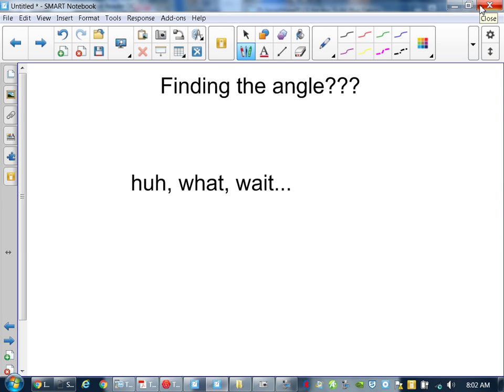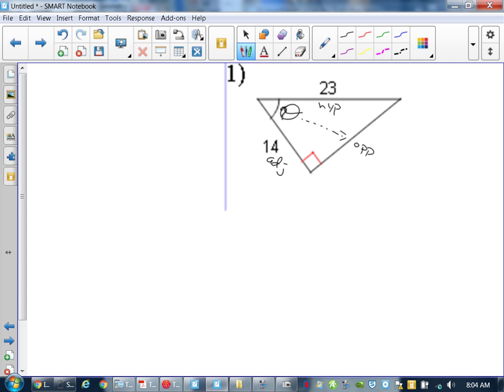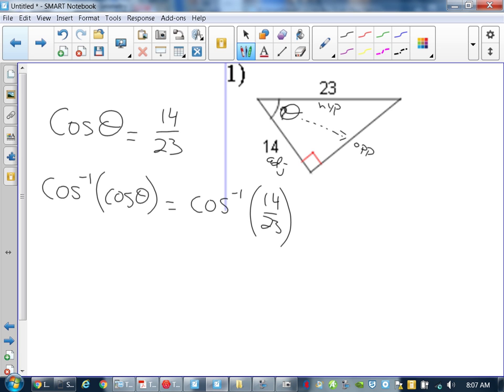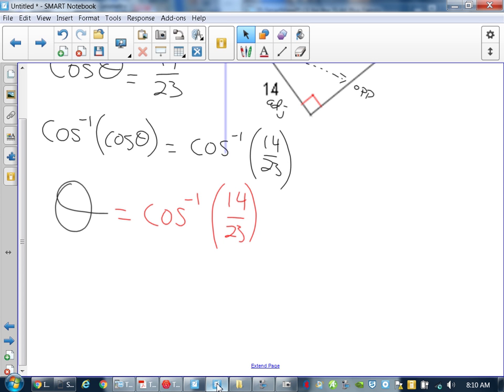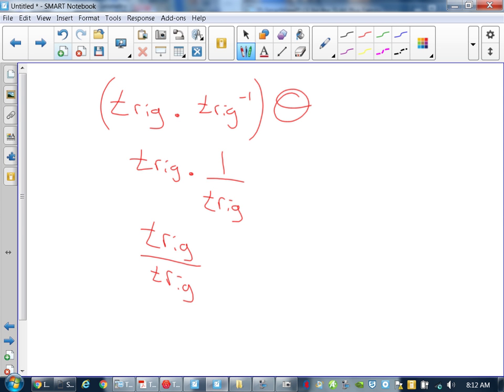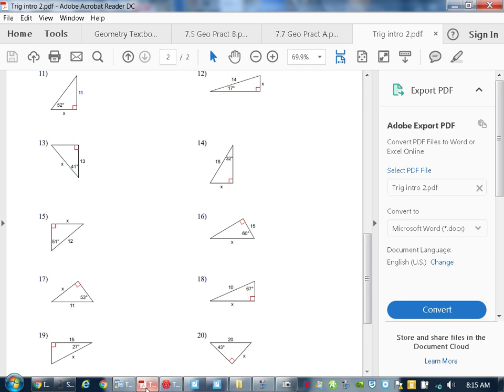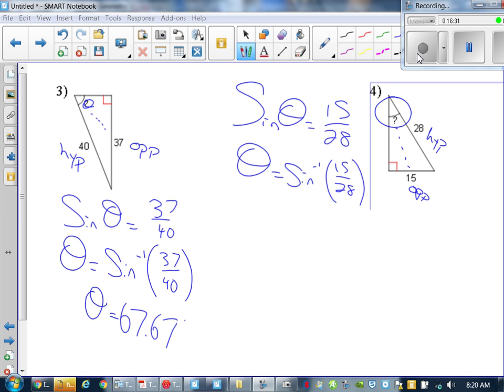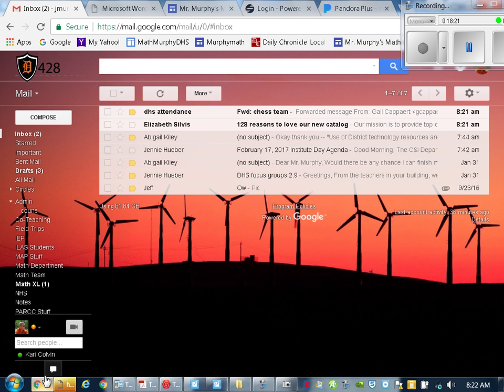February01 trig angles p1